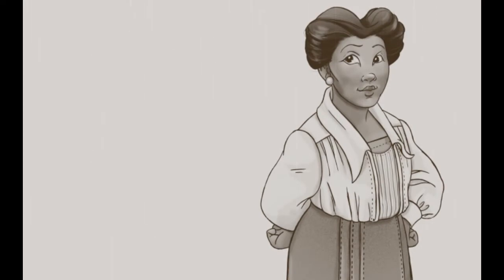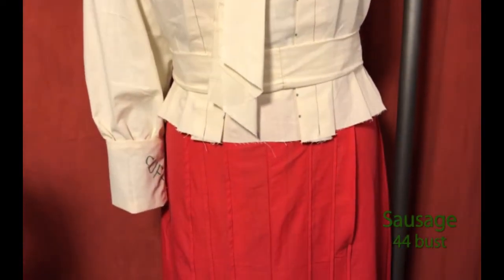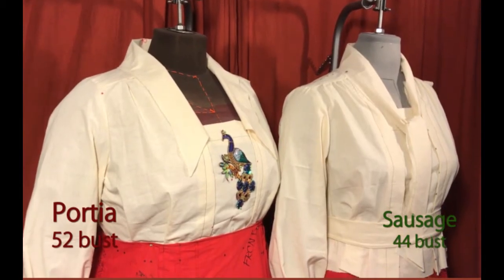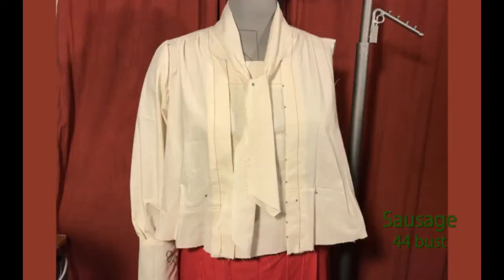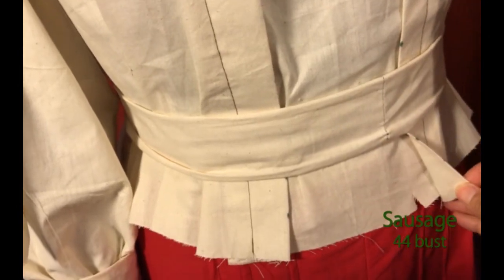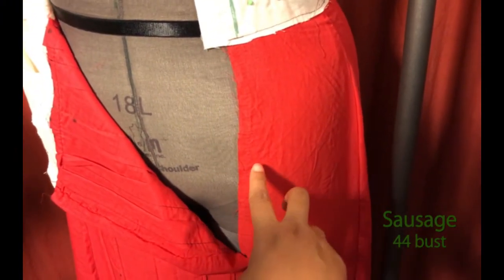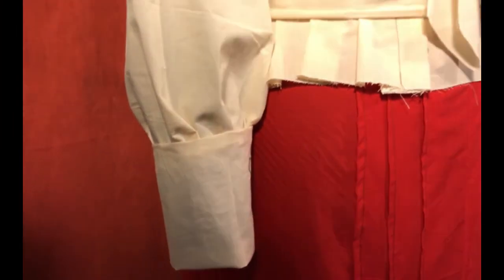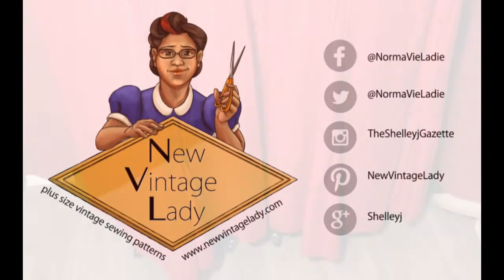The Gibson 1910s walking ensemble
This NVL pattern is a 1910s walking set called The Gibson.

Find the pattern for sale in the New Vintage Lady store on Etsy and find NVL on the web.

The Gibson, named after the famed Gibson Girl, is a two piece costume with an ankle length walking skirt and a peplum top.

Ideal fabrics for this pattern are cottons, silks, and linens for the blouse, and linens, wool, or any med to heavy weight fabric, for the skirt. No stripes or patterns for the skirt.

The skirt has 12 pleats, size on the front and six on the back, with o opening on the side pleat.

The pattern is ideal for steampunk too!

My goal with this pattern line was to update the sizing of period correct vintage styles for the larger person. The size range of the pattern line is 40-60 bust.